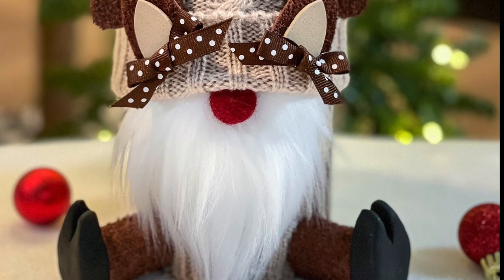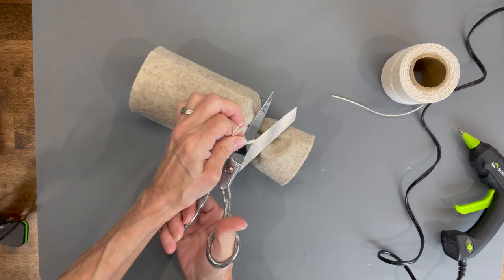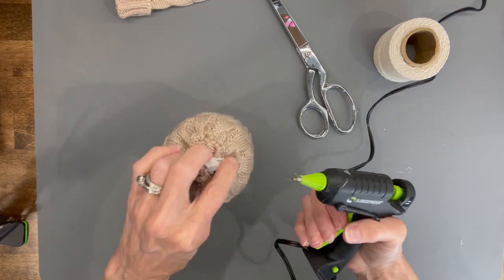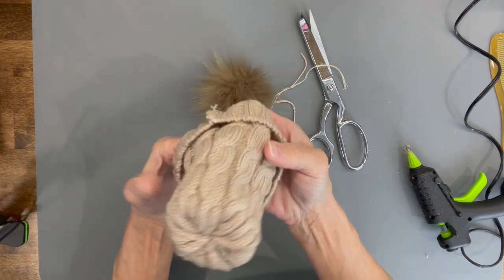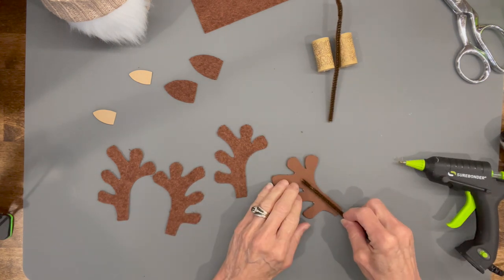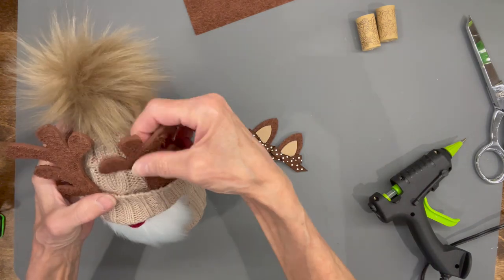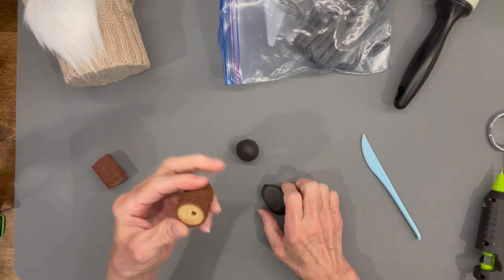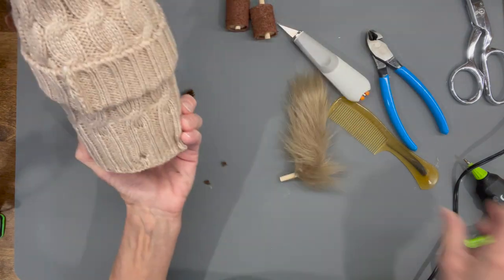DIY Reindeer Gnome Tutorial from a Leg Warmer/No Sew Gnome/Sock Gnome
DIY Reindeer Gnome Tutorial from a Leg Warmer/No Sew Gnome/Christmas Gnome. Super easy DIY reindeer gnome made from one leg warmer.  This is a quick Christmas gnome to make.  He is super cute and any gnome lover will love him.  This is a great one sock gnome. If you want to learn how to make a Christmas gnome, this is a video for you.  This is a great addition to your Christmas decor.

Supplies:

Clay - Sculpey III - Black
Glue gun
Miter cutter
Hot glue sticks - these are best.
White Faux Fur
Poly Fill
Poly Pellets
Non Woven fabric
Dowel sticks - 1/4" x 6"
Styrofoam discs

Chapters:

00:00 Intro
00:20 Supplies
00:25 Body
04:21 Hat
04:55 Pom Pom
07:08 Beard
07:44 Antlers
10:44 Legs
11:31 Hooves
13:01 Tail